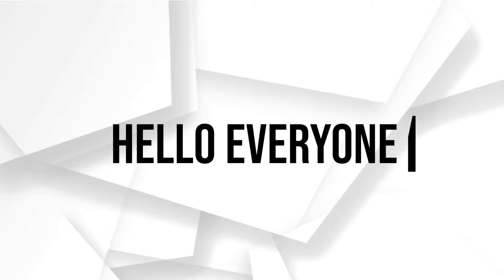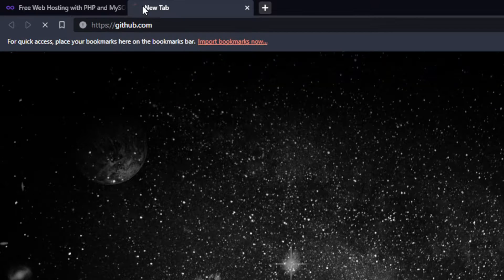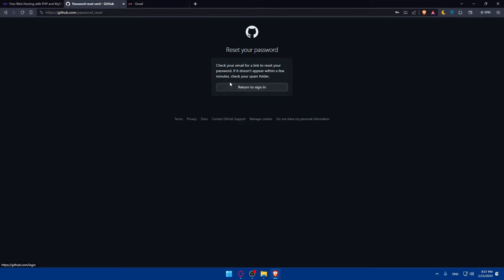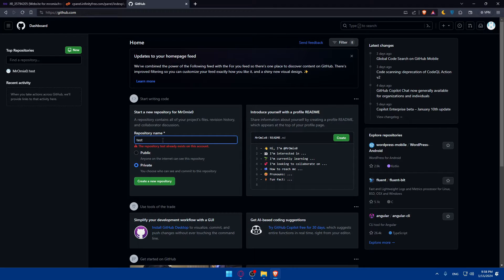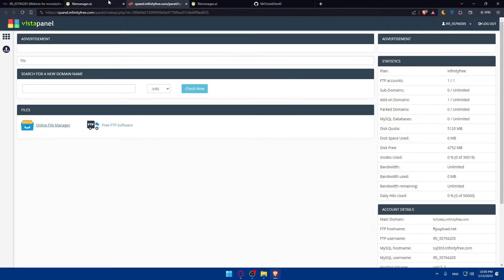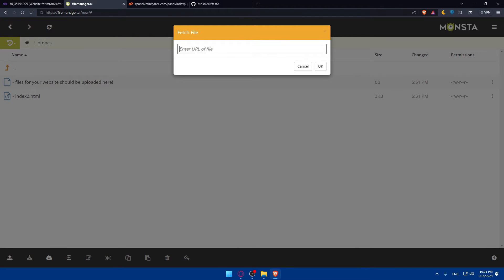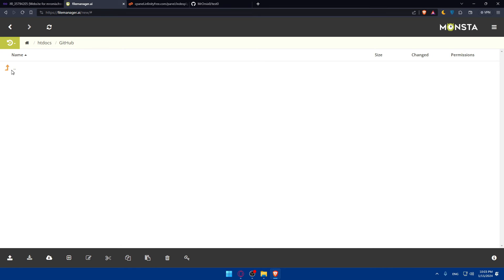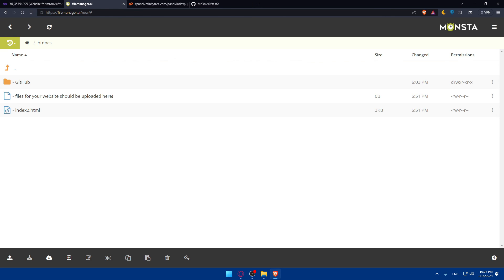How To Connect cPanel To GitHub 2025! (Full Tutorial)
Today we talk about connect cpanel to github,cpanel,github,github actions